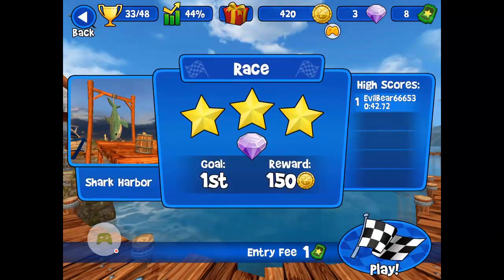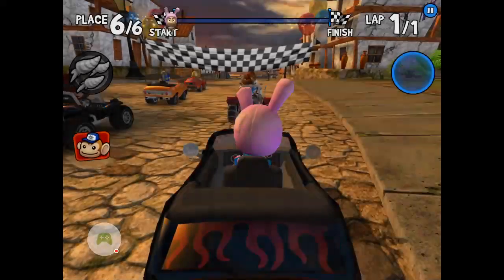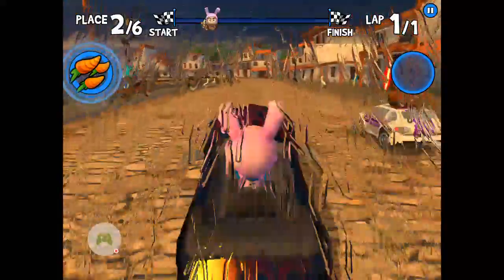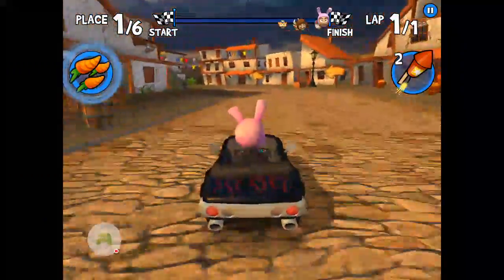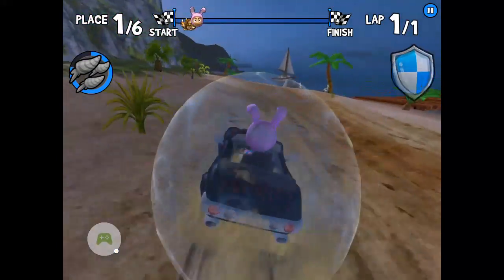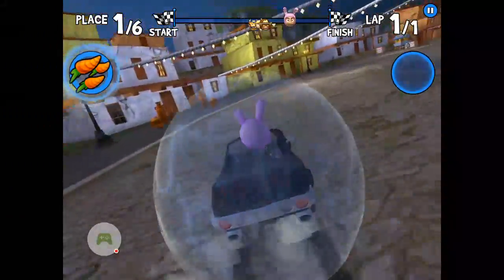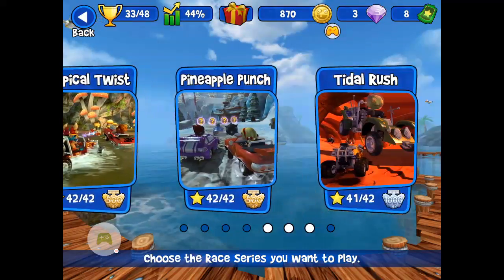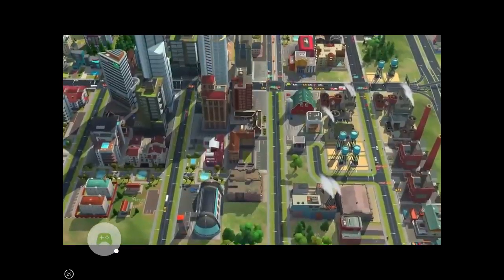Beach buggy racing